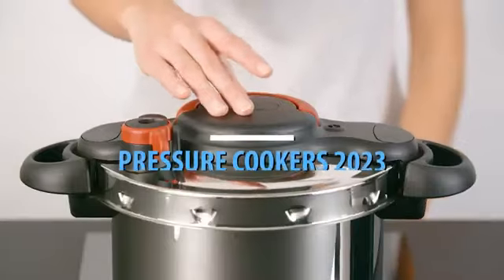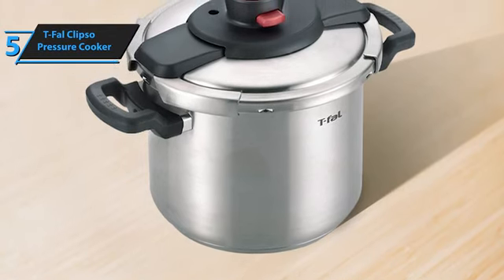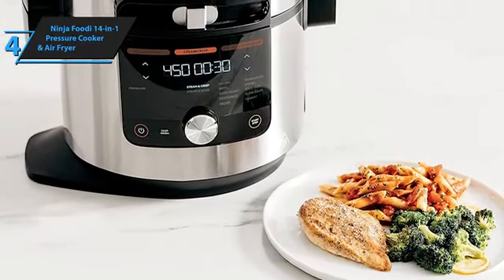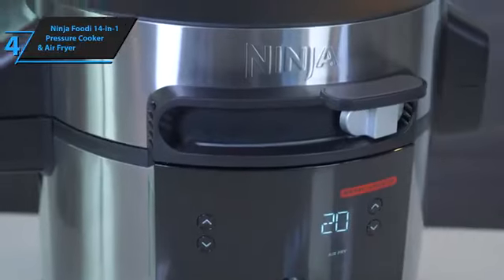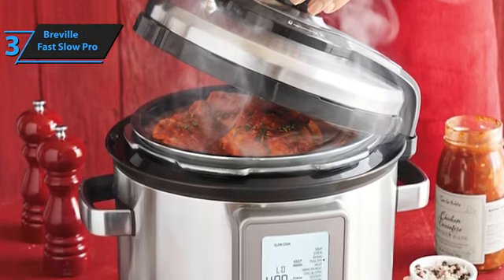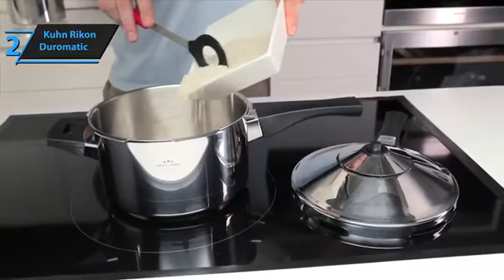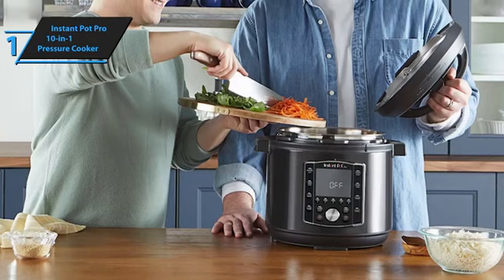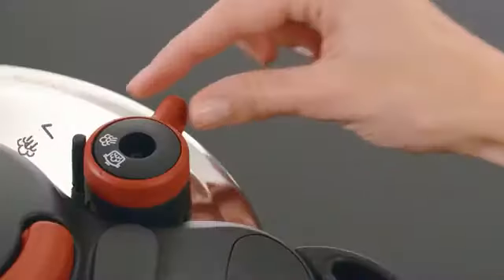top 5 best pressure cookers 2023 || top 5 best az gadgets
top 5 best pressure cookers 2023
 T-Fal Clipso Pressure Cooker

 Ninja Foodi 14-in-1 Pressure Cooker & Air Fryer

Breville Fast Slow Pro

Kuhn Rikon Duromatic

Instant Pot Pro 10-in-1 Pressure Cooker

related quries
pressure cooker
best pressure cooker
electric pressure cooker
best pressure cookers
pressure cookers
best electric pressure cooker
instant pot pressure cooker
best electric pressure cookers
stainless steel pressure cooker
cooker
best rice cooker
review
rice cooker
best electric pressure cooker 2023
new york shopping corner
top electric pressure cooker
best pressure cooker 2023
pressure cooker review
prestige cooker
electric pressure cooker review
best rice cookers
best rice cooker 2023
best electric pressure cookers 2023